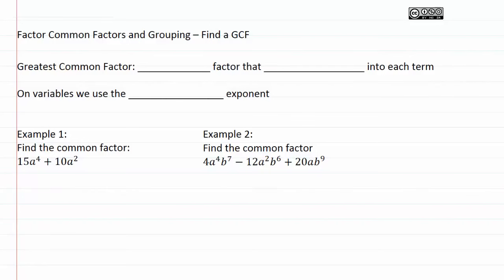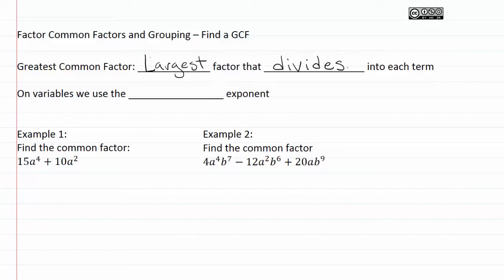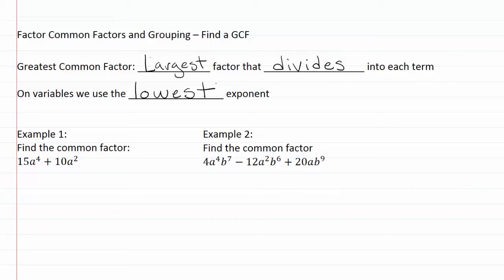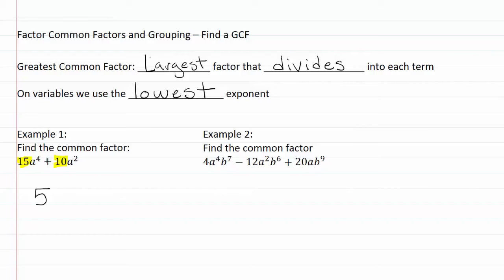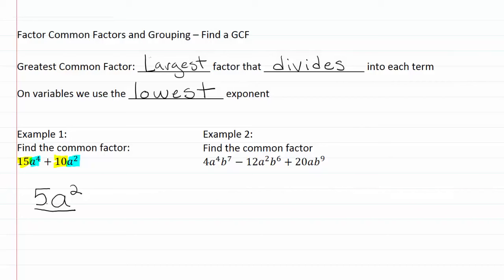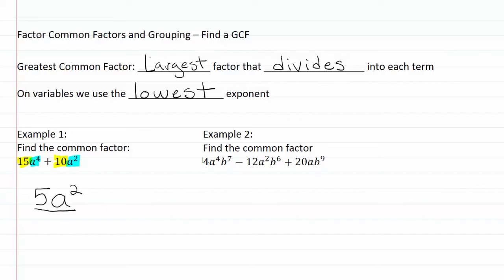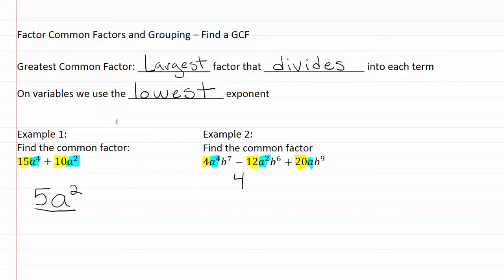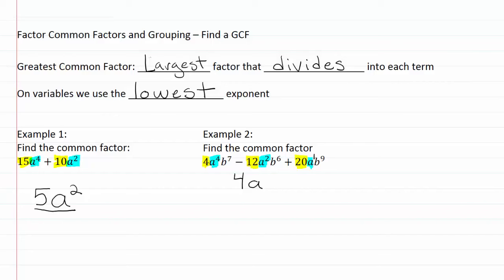10.1a Factor Common Factors and Grouping Find GCF